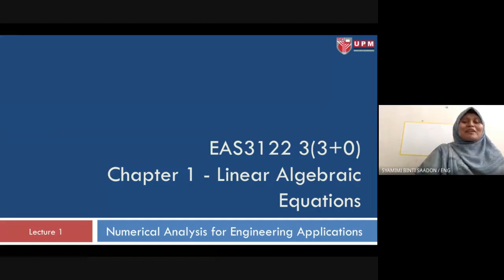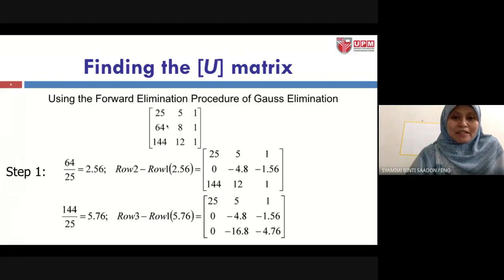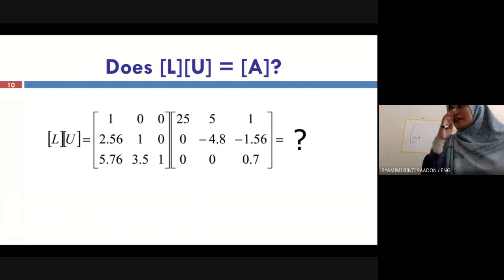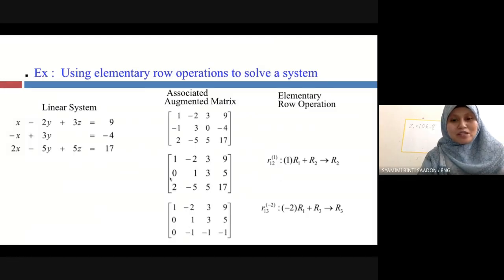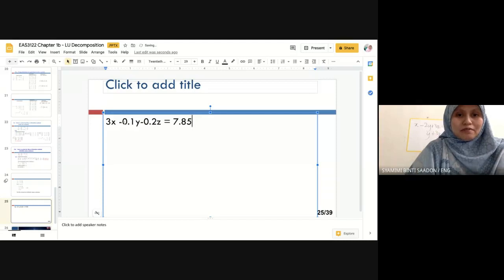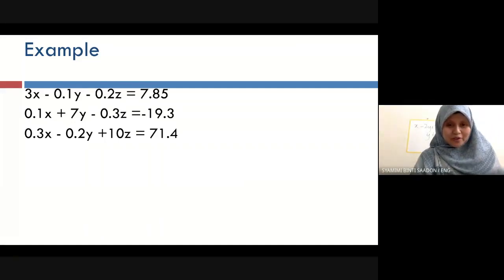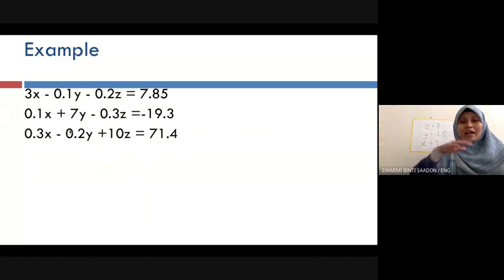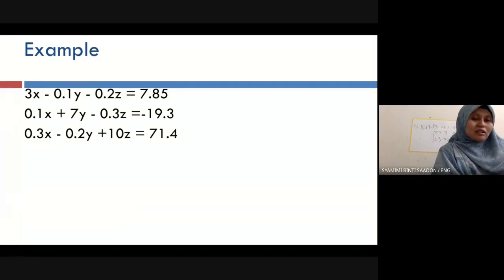Numerical Analysis in Engineering Applications - Week 4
Week 4 - LU Decompositions and Gauss Elimination